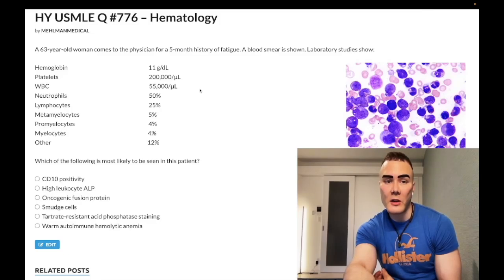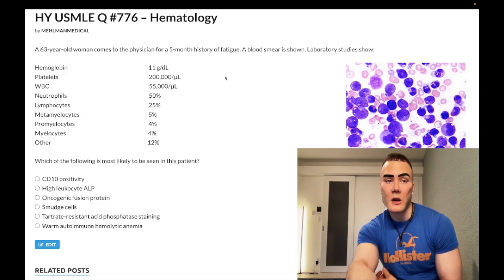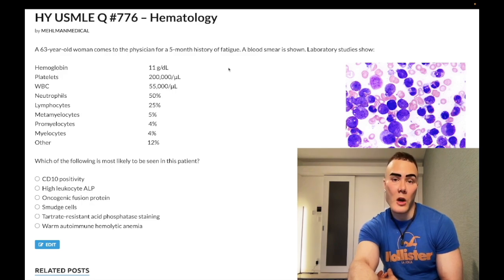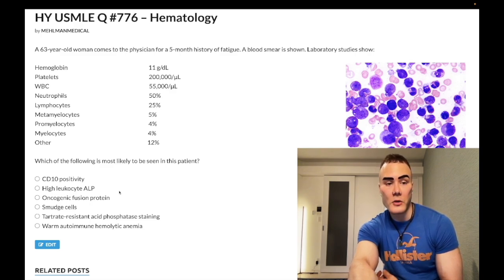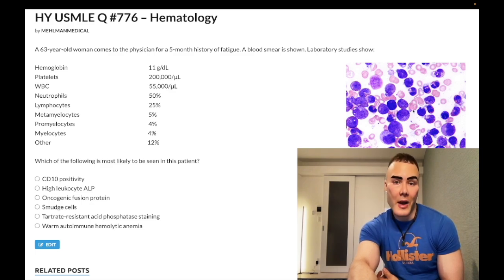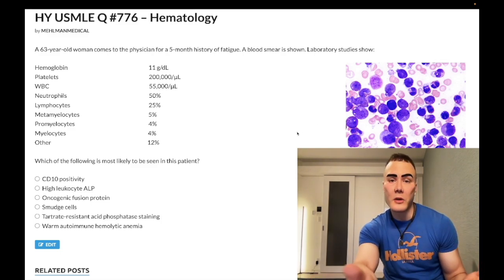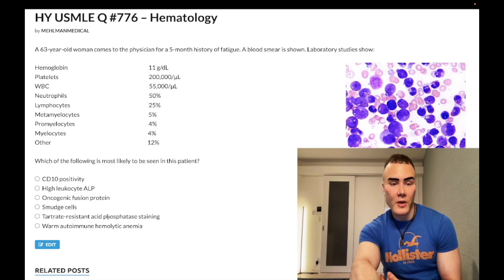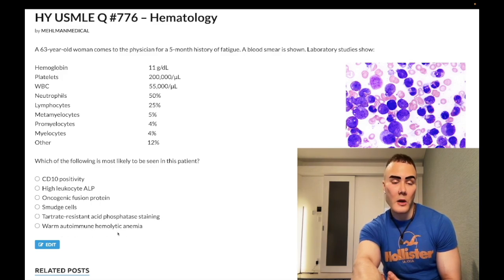HY USMLE Q #776 – Hematology